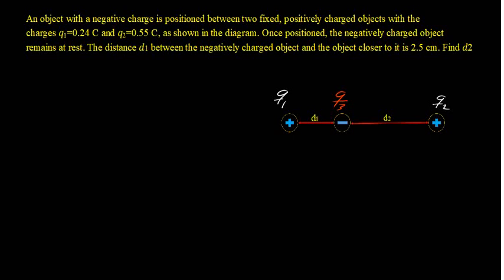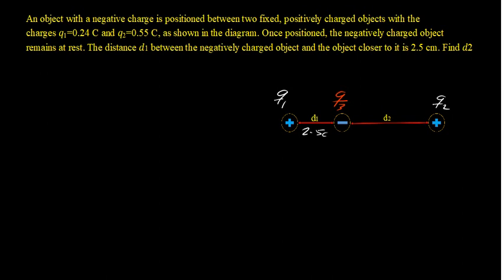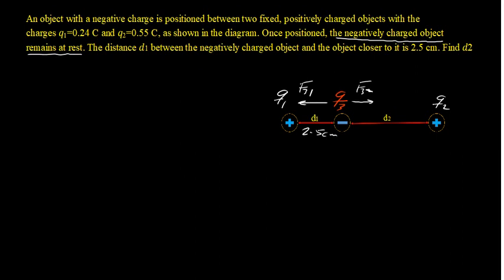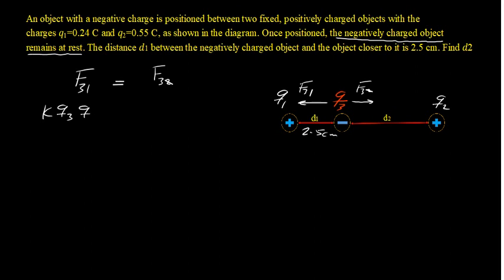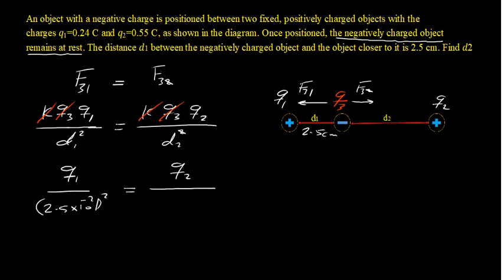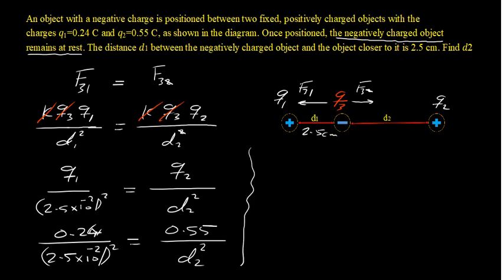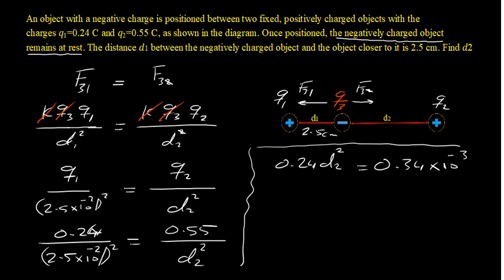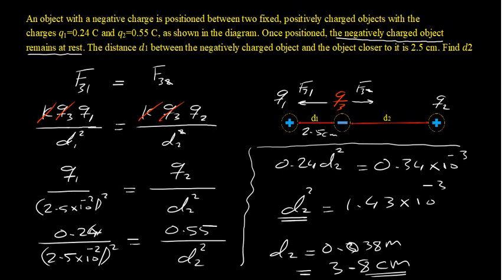Coulomb's Law: Missing distance for suspended Charge